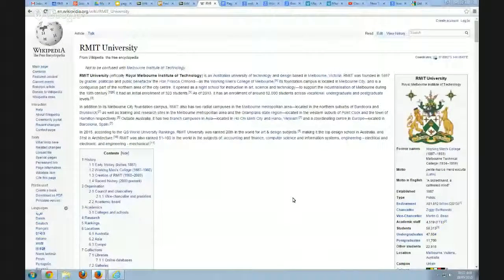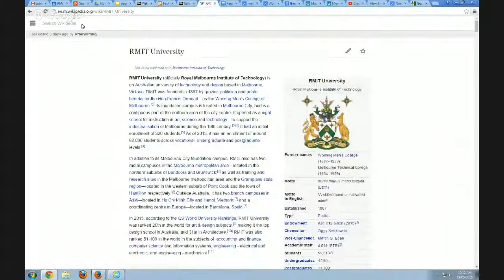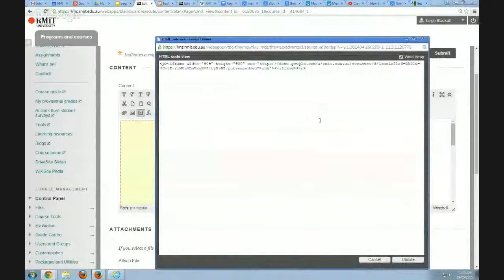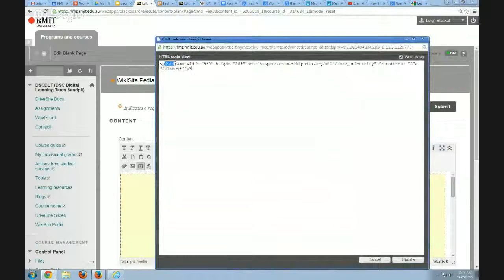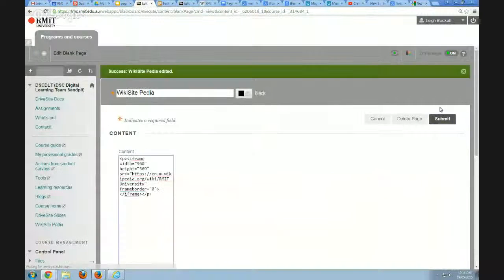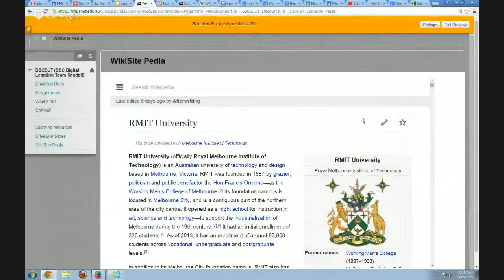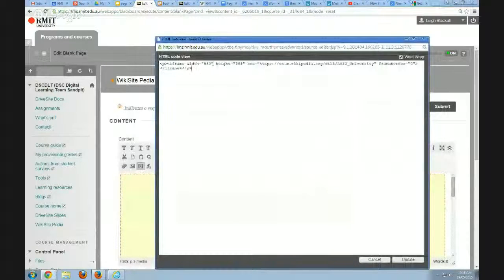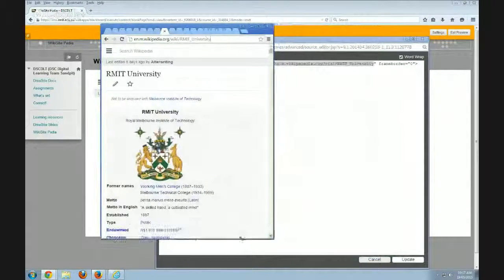Embedding Wikimedia pages into your site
Some progressive teachers use Wikimedia projects in their work. Asking students to survey Wikipedia pages for example, create Wikinews articles, write a chapter in a Wikibook, add suggestions for tourists using WikiVoyage, translate Wikitionary or Wikispecies, or share media on Commons.

This screencast shows you how to pick up a page from a Wikimedia Project and embed it in your site as though it was almost native content.